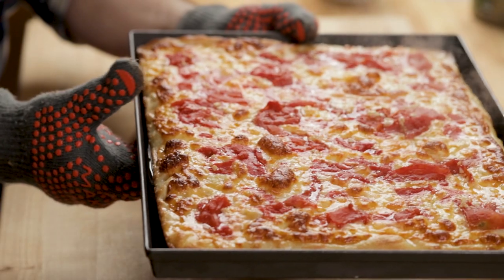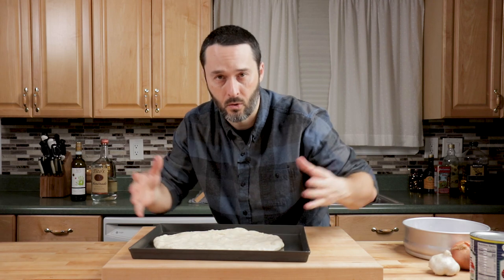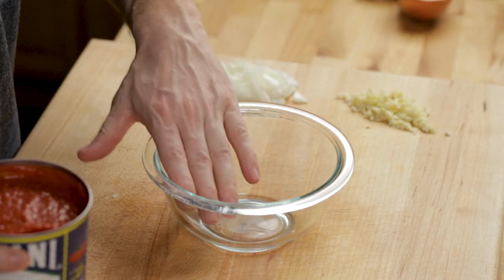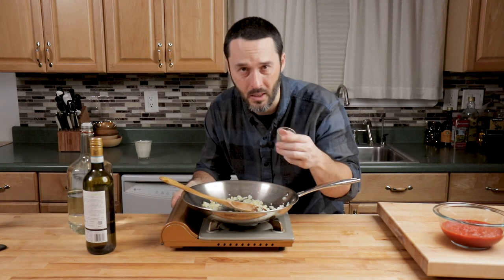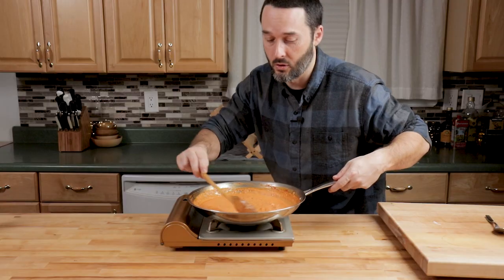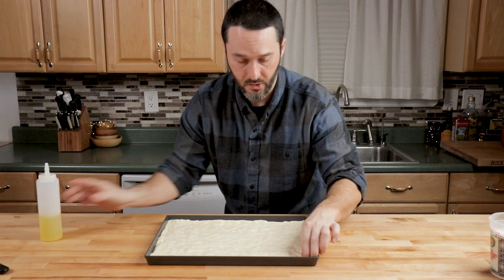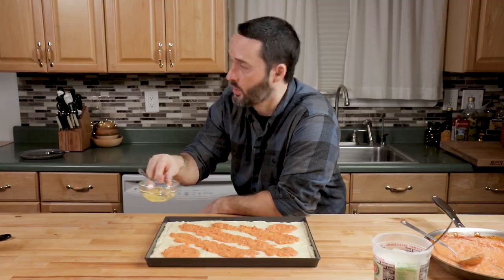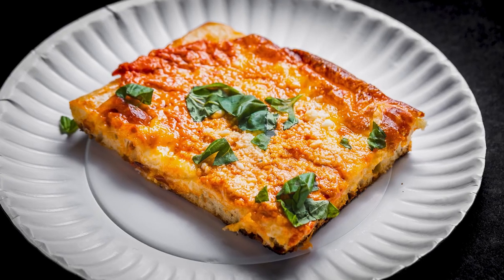Can Vodka Sauce Make Pizza Better?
The combination of a delicious vodka sauce with the unique crispiness of a Grandma pizza makes one of the best flavor combinations!  In this second episode of the Grandma Pizza series we'll make an easy and quick spicy vodka sauce and top it over our dough formula from episode 1.  I hope you enjoy this Vodka Sauce Pizza recipe!

LloydPans 16x12 Inch Grandma Style Pizza Pan
OXO Digital Scale
OXO 4" Pizza Cutter
7 Piece Mixing Bowl Set
Sclafani Crushed Tomatoes
Olive Oil

VODKA SAUCE PIZZA
INGREDIENTS
1 (24 ounce dough ball) - full instructions are in episode 1 of the Grandma series
14 ounces San Marzano or high-quality plum tomatoes hand crushed then drained (save the juice for another purpose)
2 ounces vodka
2 ounces dry white wine
1 cup heavy cream
1 teaspoon crushed red pepper flakes
¼ cup basil - chopped - for finishing
3 tablespoons finely grated Pecorino Romano cheese
5 cloves garlic - minced - divided
½ cup onion - diced
½ cup olive oil - divided
~12 ounces sliced mozzarella cheese - You will need enough slices to cover the pie completely.  So you might need more than 12 ounces depending on how thick you slice it.

INSTRUCTIONS
1. Take the dough out of the fridge for 30 minutes prior to using. Do not uncover the bowl.
2. Oil the bottom of a 12 by 16 sheet pan with at least a ¼ cup of olive oil. You need to use a lot of oil!
3. Remove the dough from the bowl and stretch with your hands by using gravity.  Place the stretched dough into the heavily oiled sheet pan and press with fingers to the size of the pan.  You will not be able to do this in 1 attempt.  Place plastic over the pan and let the dough warm up.  After 30 minutes remove plastic and try to stretch it again to the size of the pan.  Cover with plastic wrap and repeat process one more time until the dough has completely filled the pan.  Cover the dough one more time and set aside.  Preheat oven to 450f and set the rack to lowest level of the oven.
4. In a large pan saute the onion for 3 minutes over medium - low heat.  Once soft add in 2/3's of the garlic and cook for 1-2 minutes more until lightly golden.  Add the red pepper flakes to the pan and cook for 30 seconds more.
5. Add the white wine and vodka to the pan and turn heat to medium-high.  Let the alcohol cook out for 2 minutes or so then add in the tomatoes.  Bring to a simmer then turn heat to medium-low.  Add in the cream and stir to combine.  Let cook for 5 minutes then taste test.  Add a bit of kosher salt if required, but not too much because the pizza gets topped with salty Pecorino Romano cheese.  Turn off the heat and set the vodka sauce aside.
6. In a small bowl mix 1/3 of the minced garlic with 1/4 cup of olive oil to form garlic oil.
7. Remove the plastic from the pan and if required press the dough into the edges.  Right away layer the mozzarella cheese in an overlapping shingle pattern, leaving the outside half inch uncovered.  Start with a corner.  By pressing down slightly you can lock the dough into the corner.  Make sure the dough is layered completely with the mozzarella slices.
8. Next add dollops of vodka sauce to the pizza.  You can use 45 degree lines or spoon the sauce all over.  Leave some open areas.  Don’t coat it all.  Drizzle a couple tablespoons of garlic oil all over the pizza.
9. Place the pizza into the 450 oven and cook for 8 minutes.  Open the oven and turn the pizza 180 degrees and continue to bake for 9 minutes more.  Remove the pizza and sprinkle with the Pecorino Romano cheese.  Return to the oven and cook for 1-3 minutes more.
10. The total cooking time will be approximately 19-20 minutes.  Let the pizza sit for 5 minutes.  Sprinkle the fresh basil all over the pizza, then cut and serve.  Enjoy!

NOTE
Cooking time will vary depending on the exact oven temp.  Keep an eye on the bottom of the pizza to check for burning.